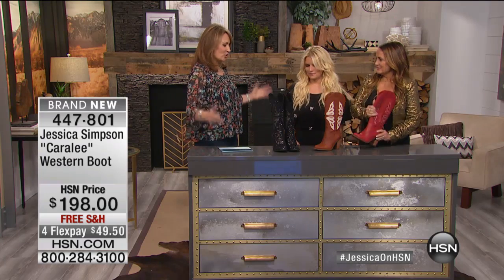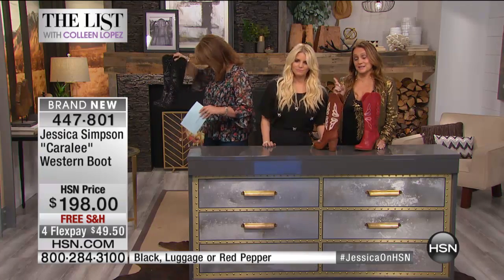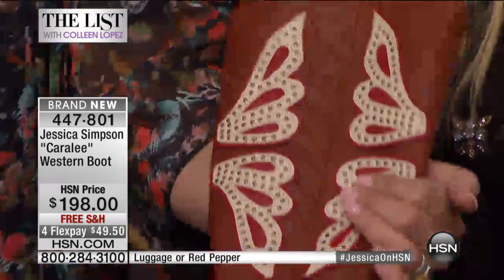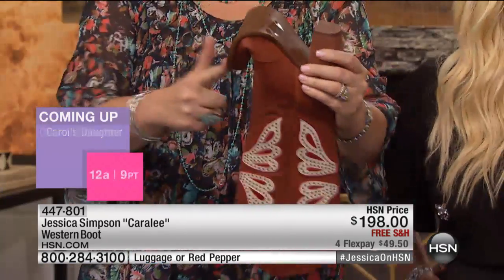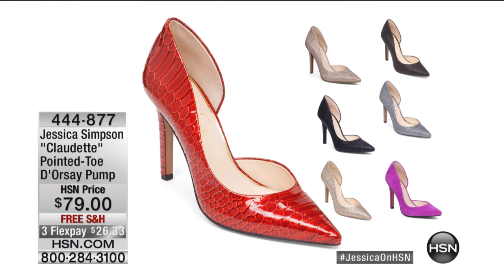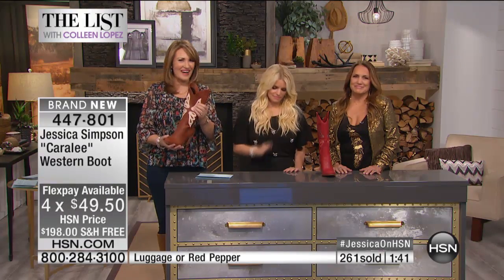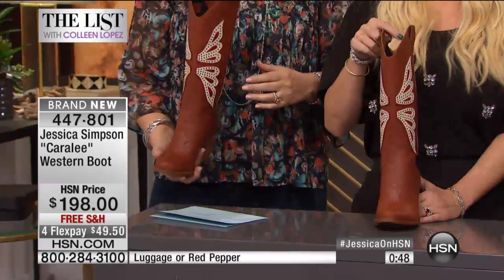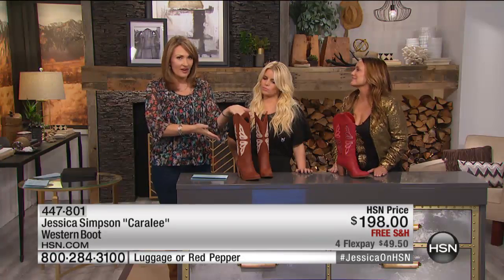Jessica Simpson "Caralee" Western Boot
Walk this way. Western boots are a fashion mainstay, meaning, they're always "in." Add these to your seasonal rotation ... the black works for nighttime,...